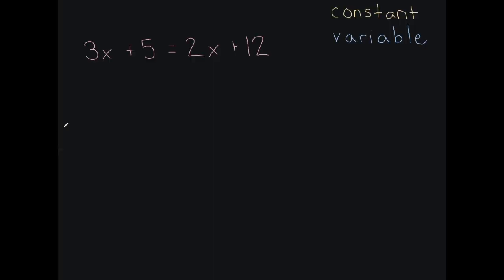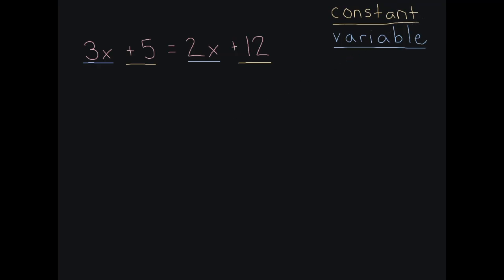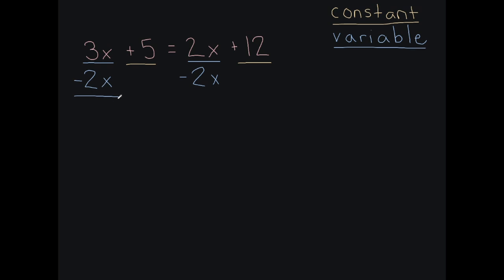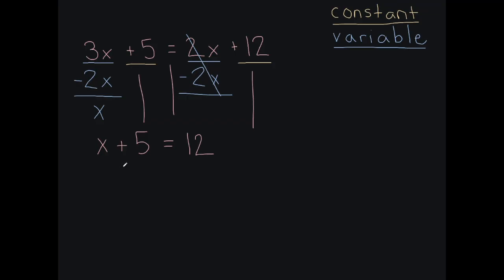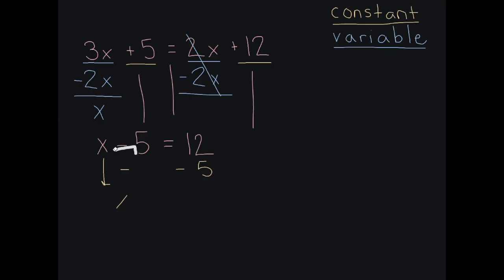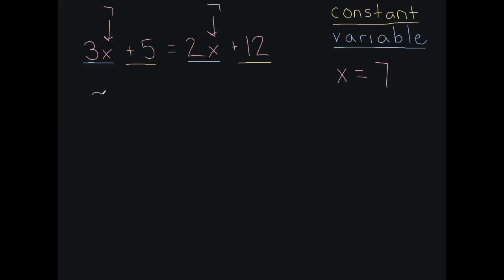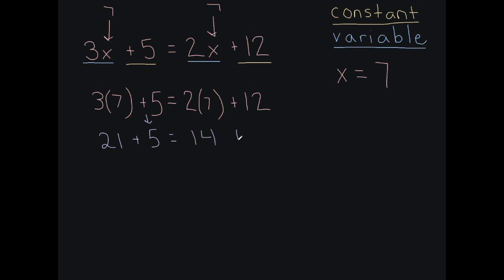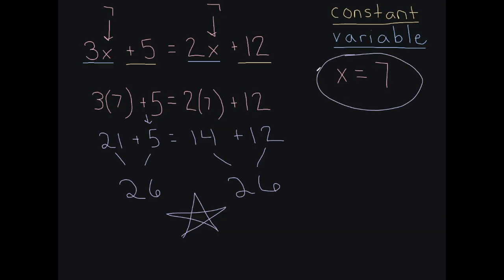Solve Equations with Variables on BOTH Sides! Step-by-Step (No Steps Skipped)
Learn how to solve equations with variables on both sides like 3x + 5 = 2x + 12 in a clear step by step way with every step explained. This video shows exactly how to move variables and numbers to isolate x and check your answer.

Step by step:
 •Identify variable and constant terms
 •Move variables to one side
 •Move constants to the other side
 •Solve and check your answer